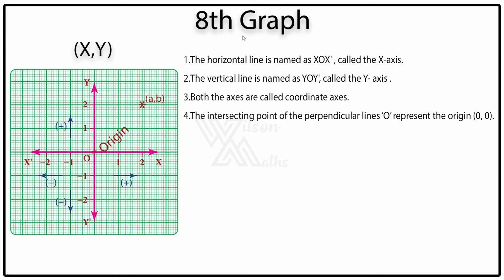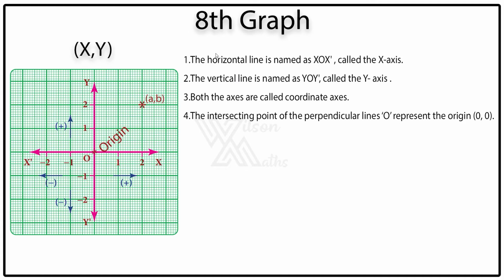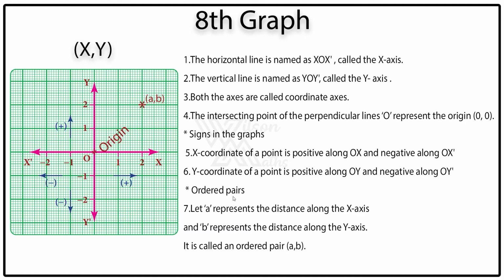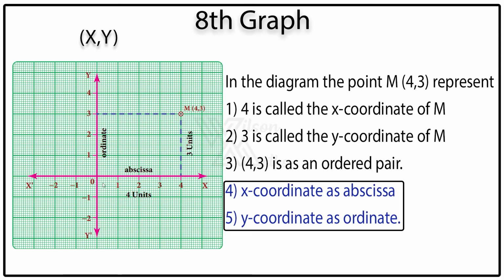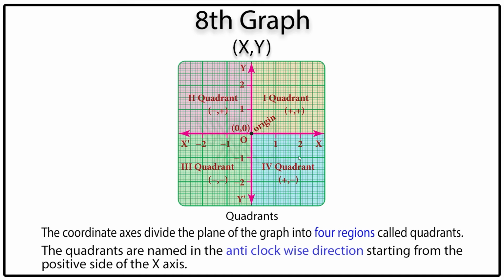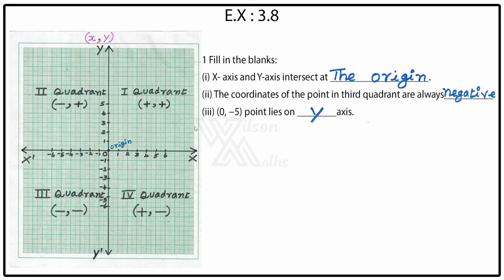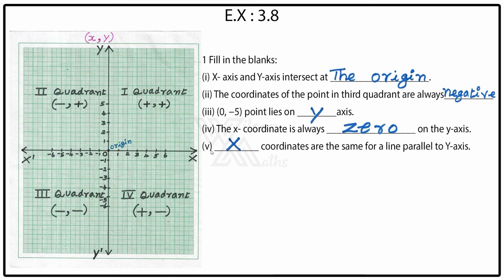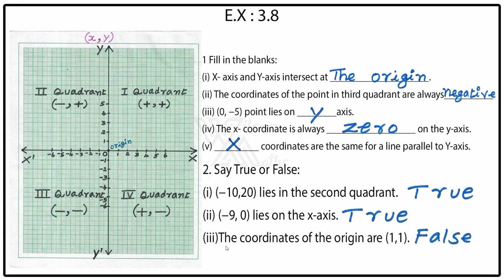8th std Maths (Graph)Ex 3.8 Q.No 1 and 2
Signs in the graphs
Ordered pairs
Quadrants